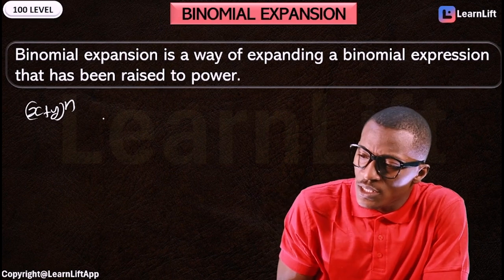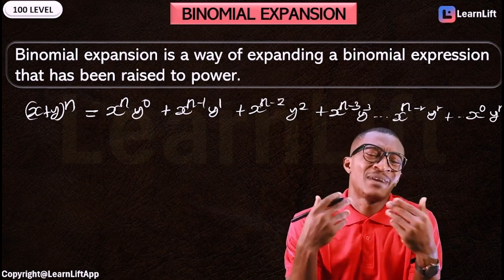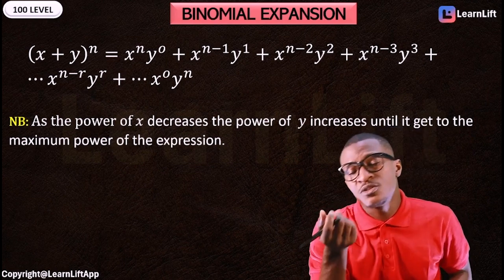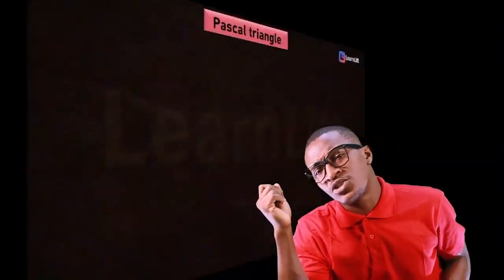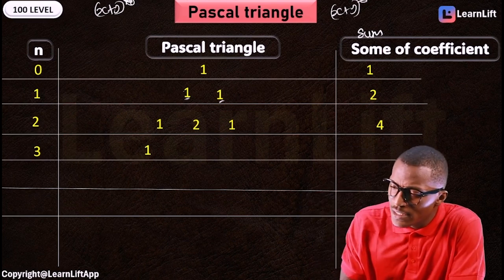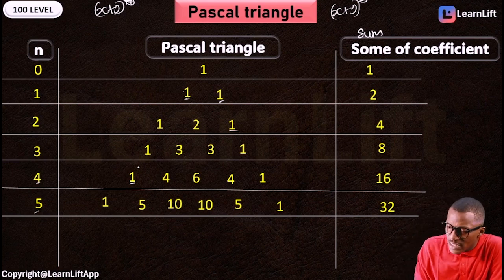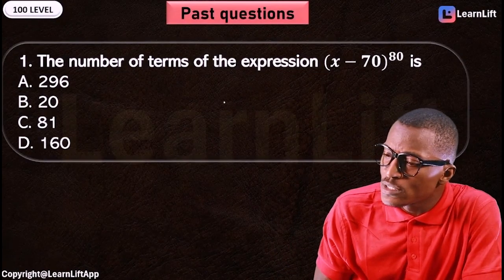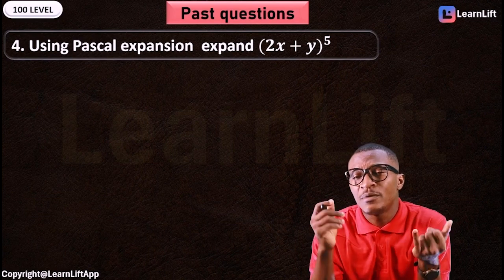BINOMIAL EXPANSION CLASSES FOR 100 LEVEL (MATHEMATICS) PART 1